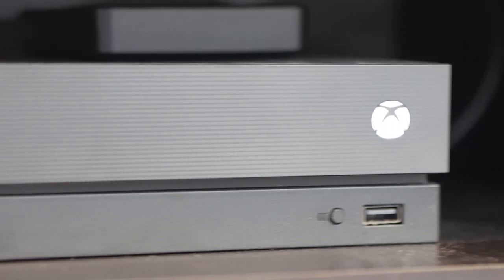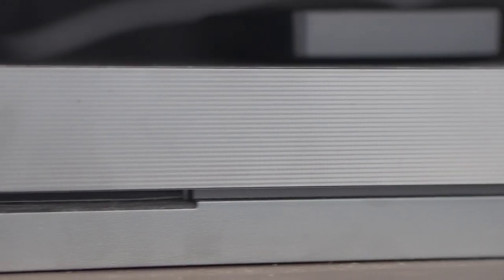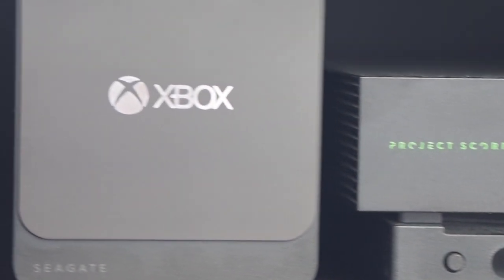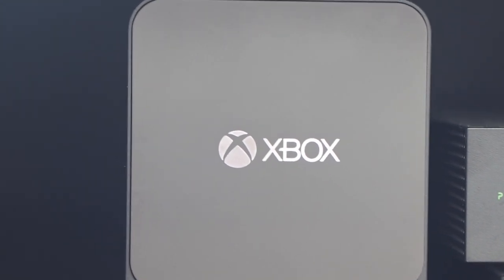Running Out of Space on Your Xbox One? Seagate's Game Drive SSD Could Be Your Best Bet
If you're looking to expand your Xbox Hard Drive space, then this is the video for you. Julian takes a look at an Xbox Hard Drive - specifically the Seagate Game Drive SSD.
As graphics in video games continue to reach new levels with increased textures, shadow quality, etc., the size of games continues to grow as well. There is an increasing need for storage when it comes to gaming and that is especially obvious on the console side. It was recently announced that the eagerly awaited Red Dead Redemption 2 will require 105 GB of storage space. The Xbox One X and PS4 Pro came with storage increases to a full Terabyte but with that may not be enough. This is where Seagate saves the day.

Seagate has been doing a lot of work on the gaming side of things. A few months back they announced that they would be releasing their new series of Xbox branded SSDs for the Xbox One family of consoles. They worked closely with Microsoft to provide a product that fulfilled the gamers' needs and looked good at the same time.

The Game Drive for Xbox comes in 3 storage sizes: 500 GB, 1 TB, and 2 TB. There is a lot of storage space crammed into a sleek small package. The drive was designed to look great next to the Xbox family of consoles. It sports a simple yet beautiful matte finish with the Xbox logo across the front. It is smaller than a deck of playing cards and also has a small led light on the front that lets you know that it is connected properly.

Like many external drives these days, it is powered via USB which helps keep the design sleek and the device portable. The difference here is that we have a USB-C to USB 3.0 cable as your connector. In some cases, the combination of installing some games on the external hard drive and the faster transfer rates of USB-C/3.0 can lead to some increased loading times and transfer speeds when moving games. Also, something that most people won't know or can't see is that the firmware on the drive has been made to work better with the Xbox One console. As an external drive, it can be used on pcs and other devices but it was designed for the console.

I really believe that Seagate has delivered a premium device here. It's definitely a straightforward product. If you need storage, Seagate has been making hard drives for the consoles for a while now. After a couple weeks with this specific drive, I have no issues recommending this. It may be a little bit more expensive at $150 for the 500 GB model but it is a solid device.
On our YouTube channel, we celebrate video games and the awesome people who make them. You’ll find video game reviews, interviews with developers, thoughts and opinions we like to call Fanatical Takes, quick gaming lists we call Fanatical Five’s, and just about everything geek culture.

Our mission: To make gamers laugh, to make them think, and to share in the joys and awesomeness of video games.